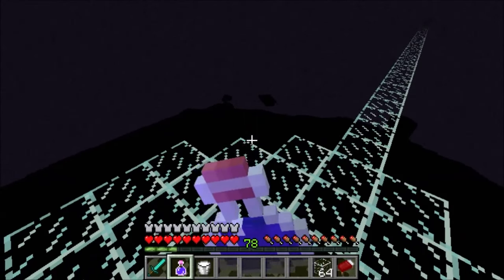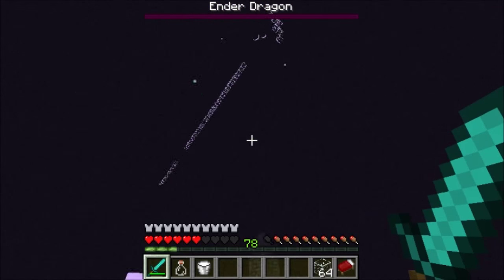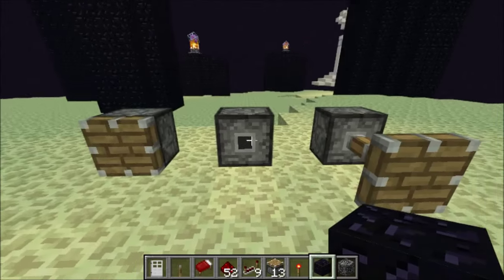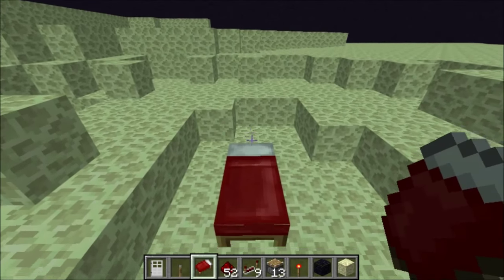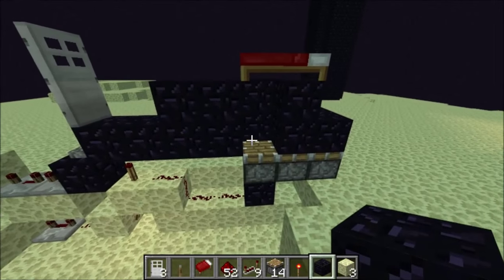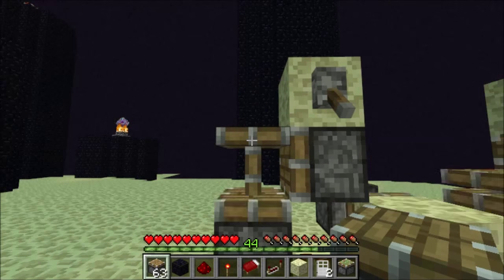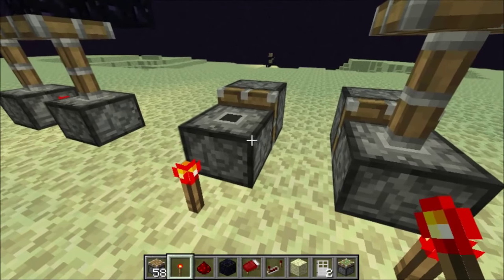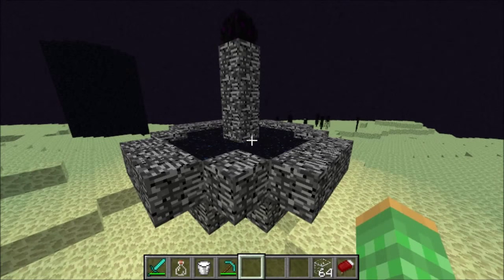How to Break MORE BEDROCK in survival! | Minecraft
A method of breaking bedrock that I have known about for a couple of years, but decided to show it now with 1.9 update coming soon. Enjoy!